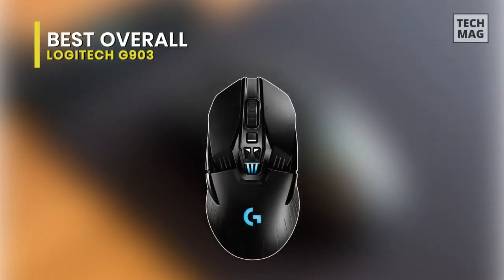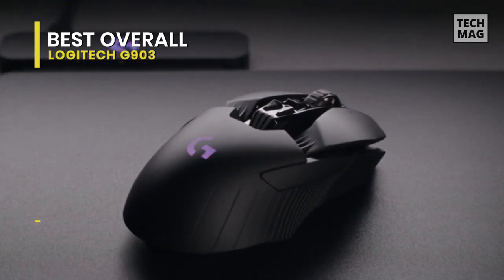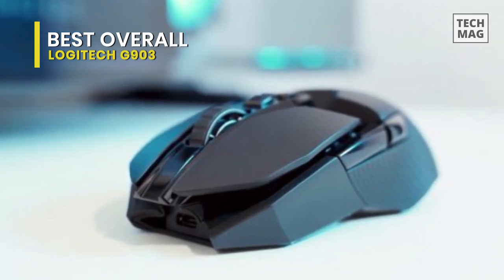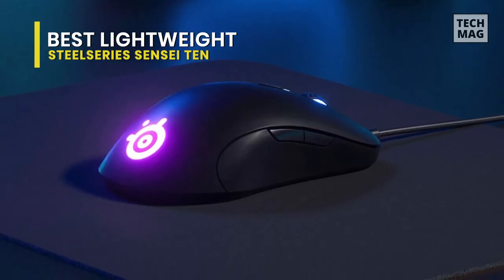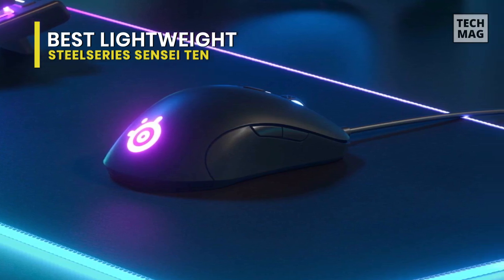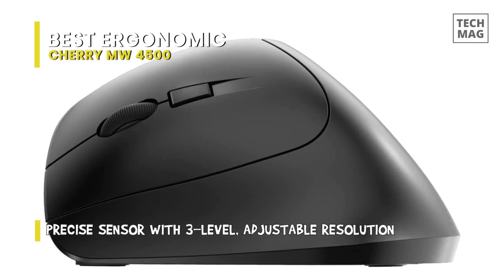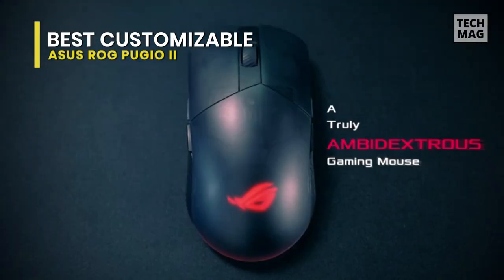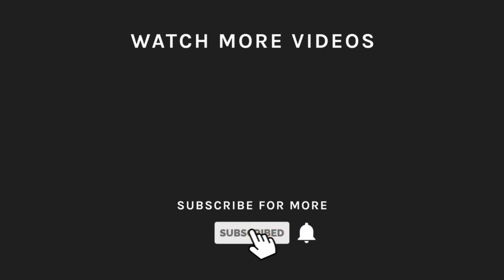TOP 5: Best Left Handed Mouse for Gaming 2022 | Top Picks!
Check Out The Best Left Handed Mouse for Gaming Here!
► Best Overall-Logitech G903
► Best MMO-Razer Naga
► Best lightweight-SteelSeries Sensei Ten
► Best Ergonomic-Cherry MW 4500
► Best customizable-ASUS ROG Pugio II

VIDEO GUIDE
00:00 Best Left Handed Mouse for Gaming
00:10 Best Overall
01:13 Best MMO
02:17 Best lightweight
03:26 Best Ergonomic
04:09 Best customizable

AT first, we have the Logitech G903. Logitech's newest and best wireless gaming mouse improves on previous models in terms of performance. The body shape of the Logitech G903 hasn't changed much in terms of design. Your hands will rest comfortably on the G903's gentle curves, and its long body accommodates a wide range of hand sizes. The newest clever bit is that it can wirelessly charge via a specialized mouse pad called the Logitech PowerPlay. This pad will essentially generate an electromagnetic resonance charging field, which the mouse absorbs via a PowerCore module that you can attach to the mouse's bottom. However, if you need a quick charge, plugging in a microUSB cable is much faster. Thankfully, the Logitech G903 has a decent battery life, lasting up to 24 hours of use - or up to 32 hours without any lighting at all. It has a HERO 25K sensor and a very wide CPI range that can be adjusted in small increments. And it also has low click latency whether used wirelessly or via its USB receiver, a high maximum polling rate, and the sensor remains consistent when moving at high speeds.

Next is Razer Naga. This left-handed Naga Gaming Mouse from Razer is a high-precision gaming mouse designed for professional gamers to provide optimal game play. Its 12-button thumb grid features mechanical switches that provide tactile and audible feedback with each actuation. And, in terms of design, its thumb grid has a concave shape that allows each button to stand out individually and allows for blind-finding, enabling the gamer to stay focused on the game while freely using instincts and reflexes. It can provide you with extreme precision and responsiveness to the game. Furthermore, its 4G laser sensor matches mouse movement down to the pixel, providing additional customizable features in Synapse 2.0.The mouse scroll wheel, Razer THS logo, and individual thumb grid buttons all have bright green lighting.  Its  scroll wheel is excellent; it moves left and right as well as up, down, and in for more buttons at the gamers' disposal. And additionally, it also has a brand-new one-size-fits-all ergonomic form factor to ensure your hand fits snugly and comfortably.

Next up, we have the SteelSeries Sensei Ten. This Sensei Ten gaming mouse is designed for long-term performance and durability. To begin with, it is truly ambidextrous, with a symmetrical seven-button layout that accommodates any grip style. The matte finish is pleasant to the touch, and the silicon pads on the sides provide adequate grip. SteelSeries uses a click mechanical switch for the buttons. The clicks on these buttons are among the most satisfying and tactile we've heard in a long time. We also appreciate the scroll wheel's low profile and grippiness. For improved performance, it now includes the TrueMove Pro optical sensor, the best tracking sensor on the market. With a maximum CPI of 18,000 and some impressive acceleration and deceleration customization options, this Sensei Ten performed admirably during the test. You can change the levels for CPI, polling rates, angle snapping, and the aforementioned acceleration and deceleration values using SteelSeries Engine 3 software. On the face of the mouse is a CPI adjustment button that allows you to switch between five settings on the fly. And aside from customizing the button action and CPI profile, you can also change the RGB colors for the SteelSeries logo and scroll wheel backlighting as well.